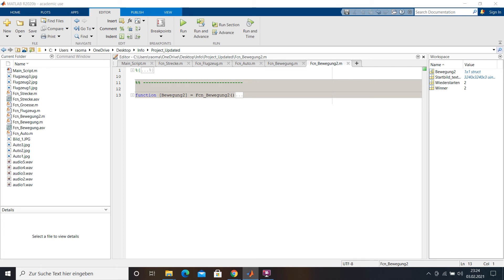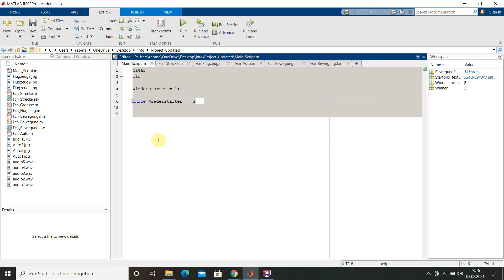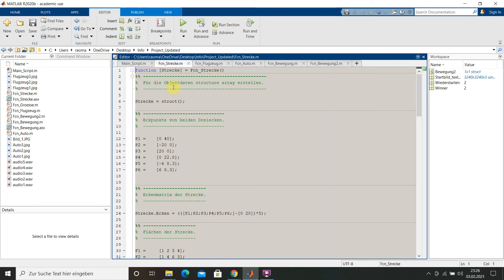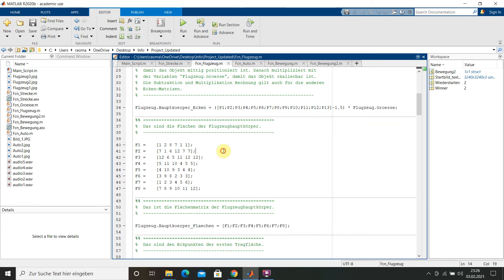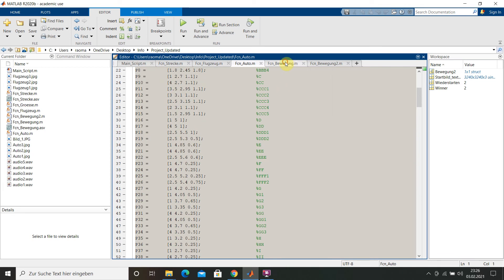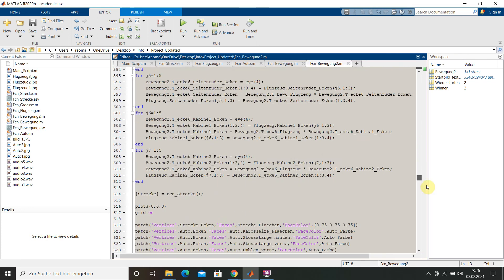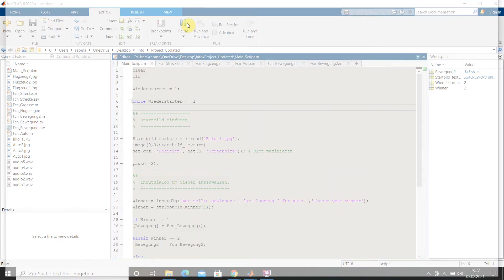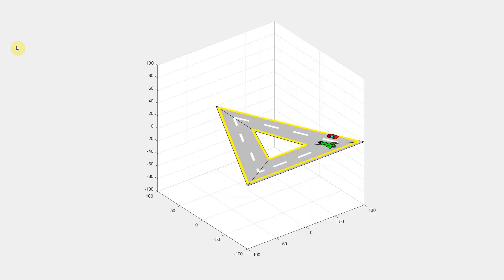Creating 3D objects in Matlab and their motion.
This is not the right video if you want to learn how to write a code or create functions in Matlab in detail. The video is  a summary of a long university project and shows just one  of many things that you can do in Matlab. It shows a race between a car and a plane (basically the translation and rotation) about different axes. If you have basic Matlab related questions please ask in the comment section. Have a great day!